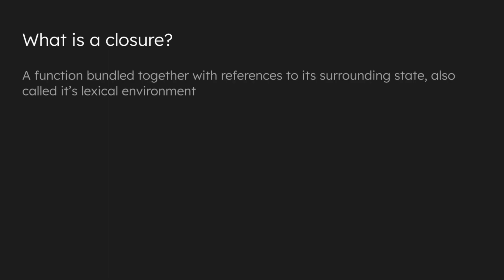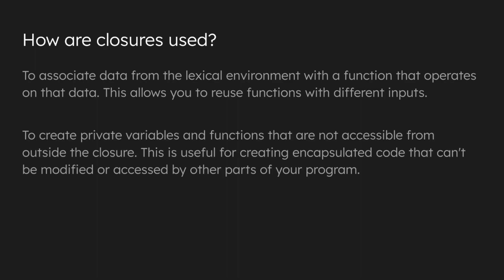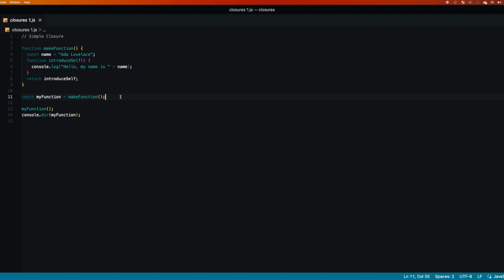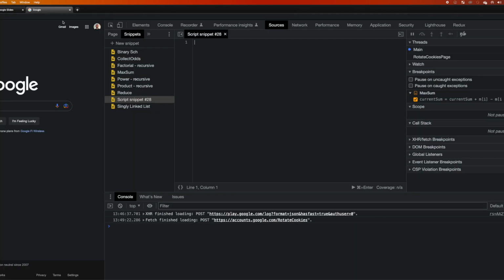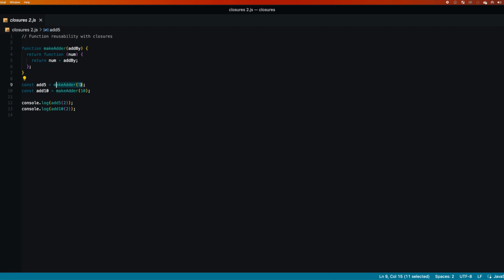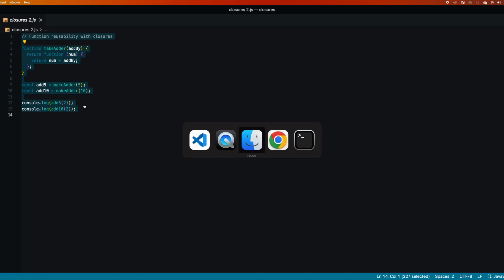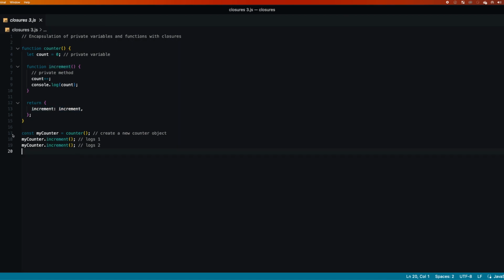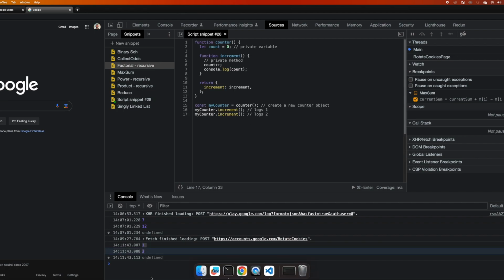Closures in Javascript (clear explanation with examples)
An overview of closures in Javascript, an important concept to understand for any javascript developer.